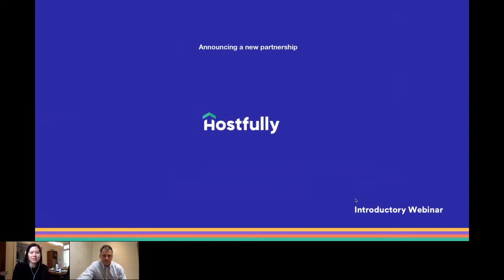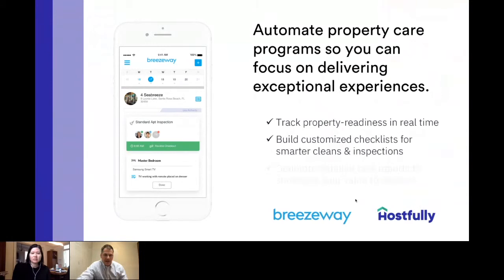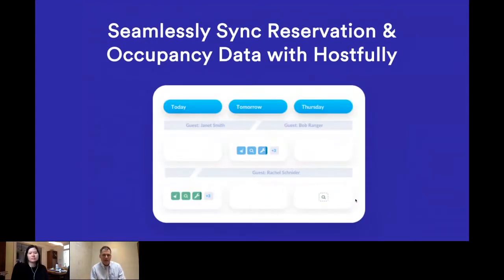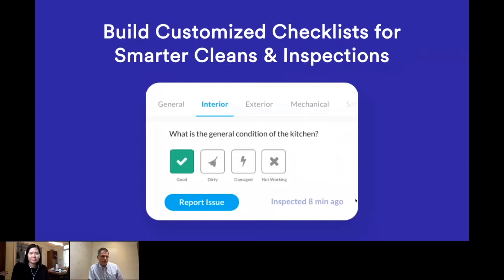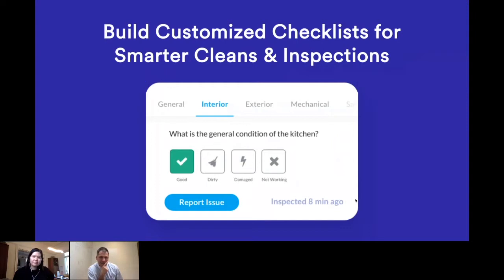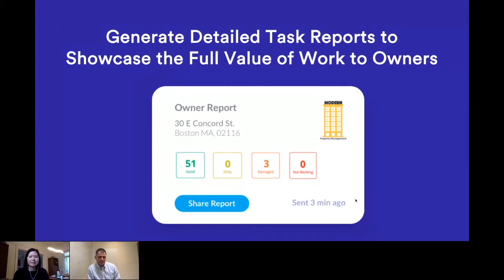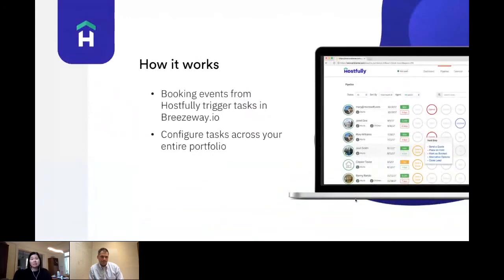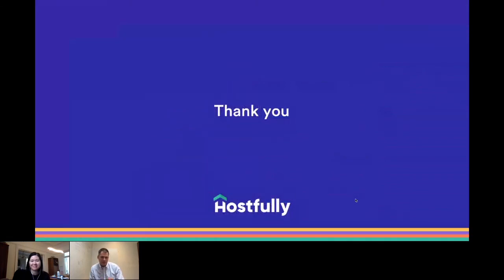Integrations - Breezeway + Hostfully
Breezeway's operations platform and messaging technology take the headaches out of property management. And now, they've partnered with Hostfully so you can better manage your vacation rental business.